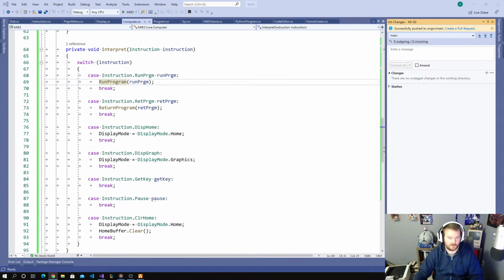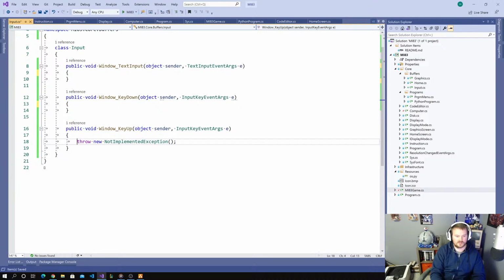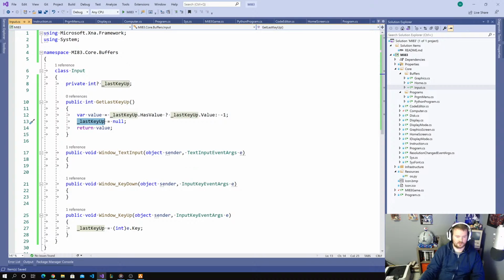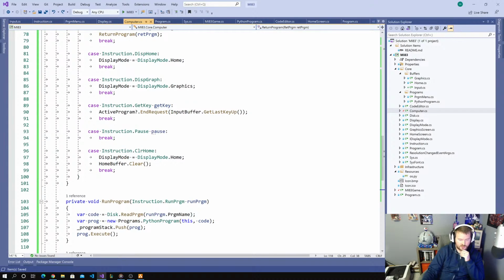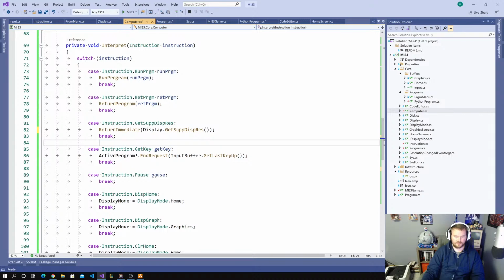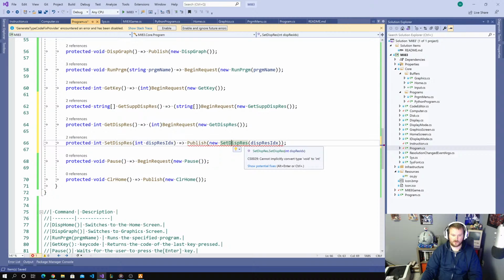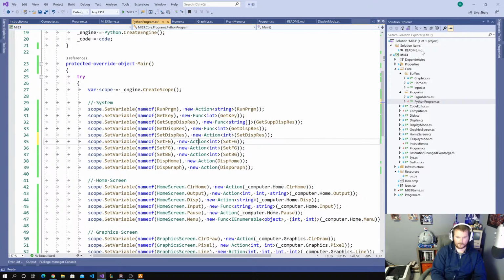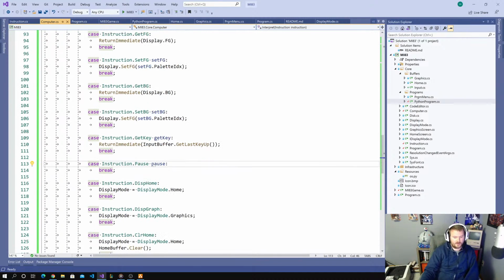Live Coding a Fantasy Game Console | #20.1 | v2020.12.29.2